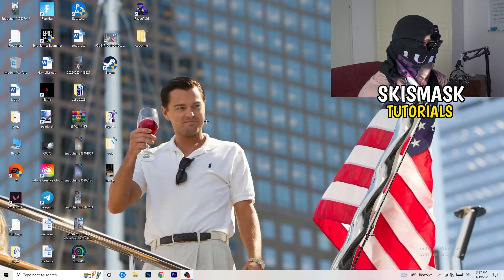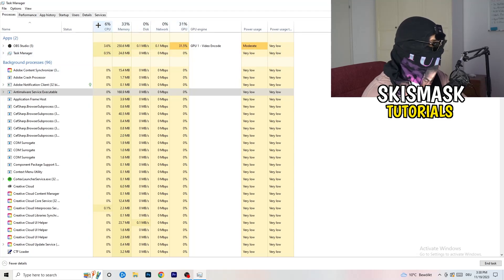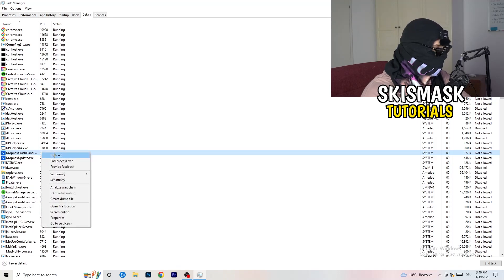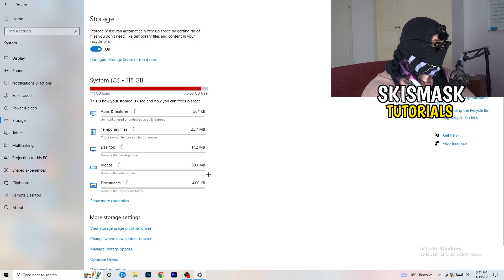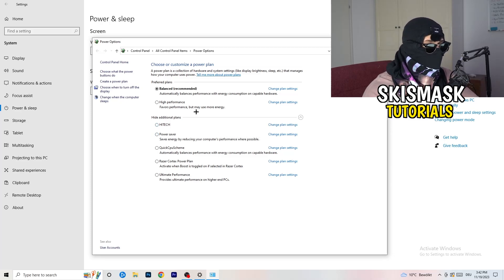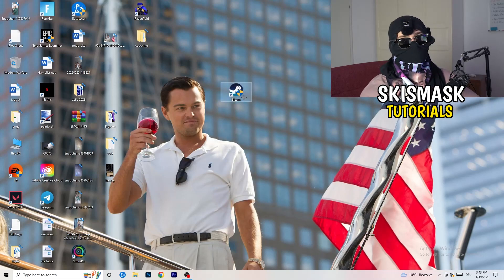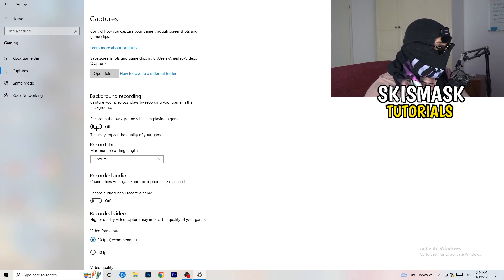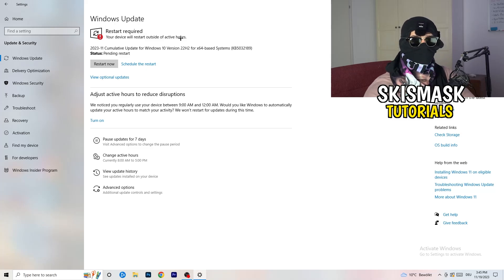How To Fix Resident Evil 4 Crashing (Easy Steps)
How to fix Resident Evil 4 crash on PC,